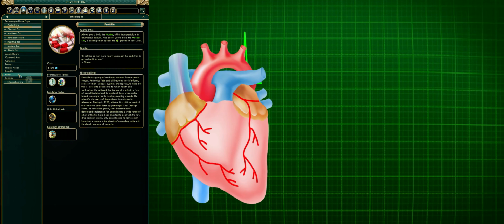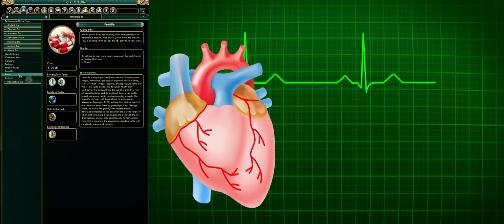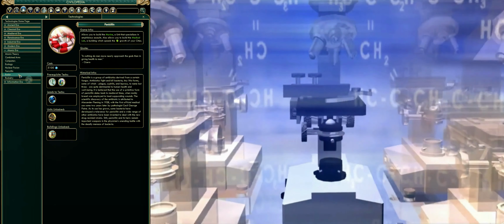Civilization V Civilopedia Penicillin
Penicillin is a group of antibiotics derived from a certain fungus. Antibiotics fight and kill bacteria, tiny life-forms, some of which - plague, syphilis, and leprosy, to name but three - are quite detrimental to human health and well-being. It is believed that the use of a primitive form of penicillin dates back to medieval times, when moldy bread was employed to treat suppurating wounds. The scientific discovery of the antibiotic is attributed to Alexander Fleming in 1928, with the first official medical use some two years later by pathologist Cecil George Paine. As its use has grown, some bacteria have developed a tolerance for penicillin and a wide range of other antibiotics have been invented to deal with the new drug-resistant strains. Still, penicillin and its heirs remain important weapons in the physician's unending battle with the deadly menace of bacteria. In the later half of the 20th century bacteria becomes useful in Genetic Engineering to create new Bio technology products such as Bacteria that can clean up an oil spill.

The Flagship Turn-Based Strategy Game Returns

Become Ruler of the World by establishing and leading a civilization from the dawn of man into the space age: Wage war, conduct diplomacy, discover new technologies, go head-to-head with some of history’s greatest leaders and build the most powerful empire the world has ever known.

INVITING PRESENTATION: Jump right in and play at your own pace with an intuitive interface that eases new players into the game. Veterans will appreciate the depth, detail and control that are highlights of the series.
BELIEVABLE WORLD: Ultra realistic graphics showcase lush landscapes for you to explore, battle over and claim as your own.
COMMUNITY & MULTIPLAYER: Compete with players all over the world or locally in LAN matches, mod* the game in unprecedented ways, and install mods directly from an in-game community hub without ever leaving the game.
WIDE SYSTEM COMPATIBILITY: Civilization V operates on many different systems, from high end desktops to many laptops.
ALL NEW FEATURES: A new hex-based gameplay grid opens up exciting new combat and build strategies. City States become a new resource in your diplomatic battleground. An improved diplomacy system allows you to negotiate with fully interactive leaders.